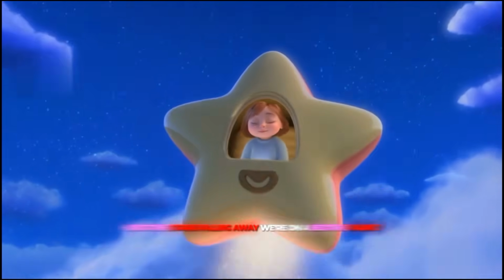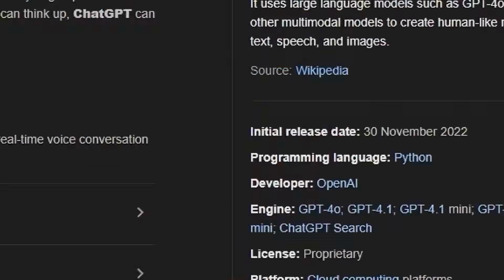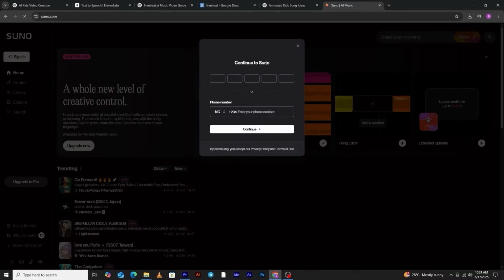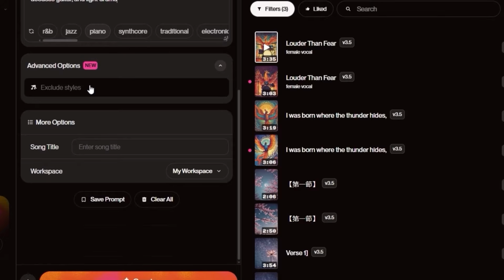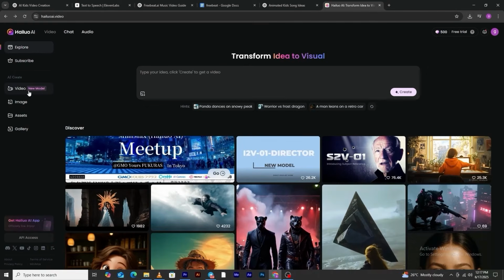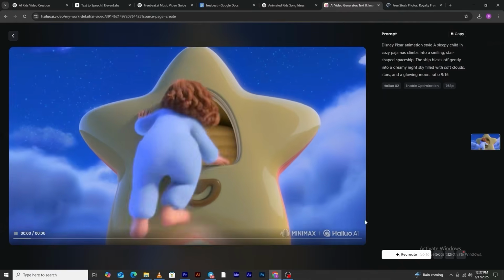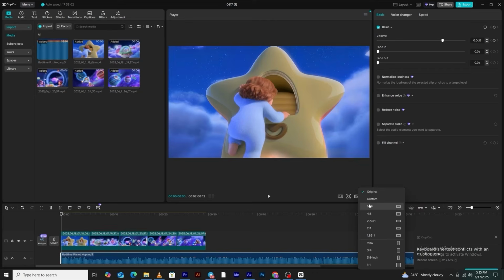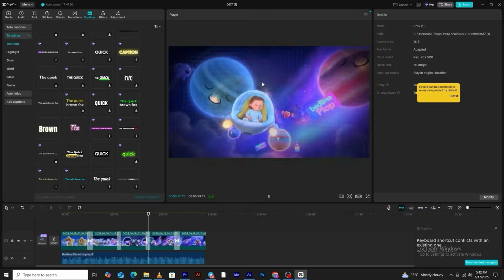Faceless Kids Channels Are Making $500/Day – Here’s How to Start!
Want to earn passive income without showing your face? In this video, I’ll show you how people are using AI tools like Suno AI, and Hailuo AI to build faceless kids channels and generate up to $500/day on YouTube — even with zero prior experience!

From creating animated kids videos using AI, to setting up your own channel with automation tools — this step-by-step tutorial reveals everything you need to start your faceless YouTube journey in 2025.

Whether you're a content creator, side hustler, or someone curious about AI-powered income streams, this guide is for you.

🚀 What You’ll Learn:
How to start a kids channel with AI
Tools for AI kids animation & music
How faceless YouTube automation works
Monetization strategies for $500/day YouTube channels
Passive income ideas using AI video creation

AI income ideas
YouTube automation
AI tools for creators
No-skill online businesses